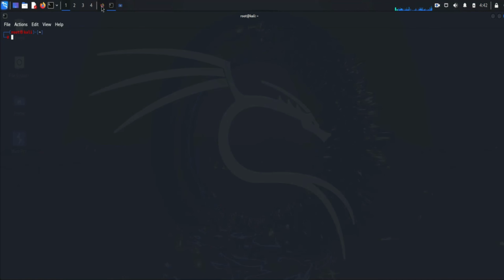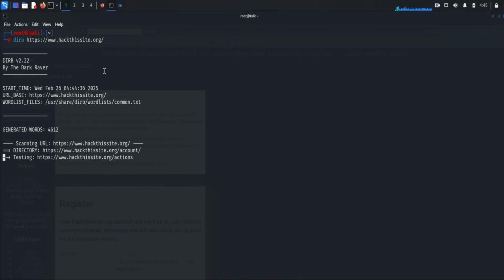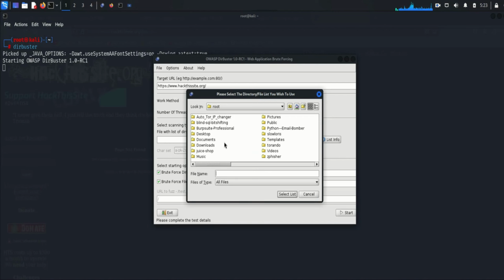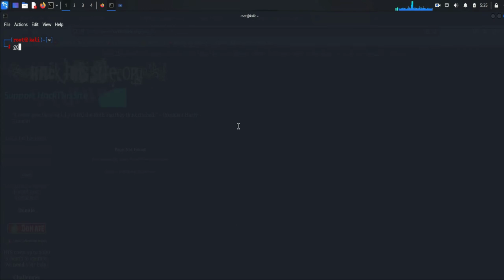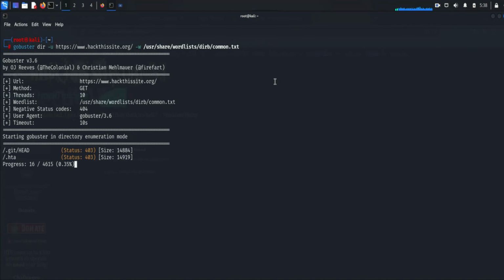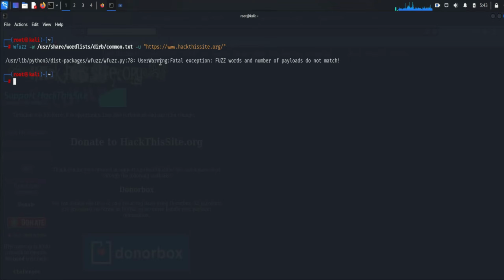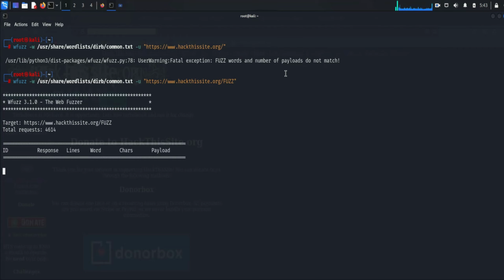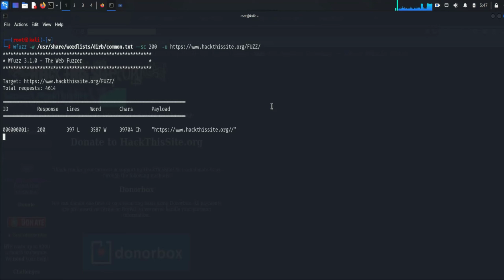Uncover Secrets: Master Directory Busting in DVWA & HackThisSite ( Hacademy) Day 26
"Welcome to Day 26 of our 40-day ethical hacking journey! In this video, we're diving deep into the critical reconnaissance technique of Directory Busting. Learn how to uncover hidden files, directories, and sensitive web content that could be a goldmine for penetration testers.

We'll be demonstrating this powerful attack on two popular platforms: Damn Vulnerable Web Application (DVWA) and HackThisSite. You'll see hands-on examples using two essential tools: Dirb and Gobuster. Understand their functionalities, command-line usage, and how to effectively leverage them for identifying potential vulnerabilities.

Whether you're a beginner in ethical hacking or looking to sharpen your web application penetration testing skills, this tutorial provides clear steps and insights into a fundamental aspect of information gathering. Don't miss out on mastering directory busting to enhance your bug bounty hunting and security auditing capabilities!"

directory busting
ethical hacking
web penetration testing
DVWA
HackThisSite
Dirb tutorial
Gobuster tutorial
how to hack hidden directories
find hidden files website
web application security
reconnaissance hacking
information gathering tools
web security vulnerabilities
bug bounty
web enumeration
40 days of ethical hacking
cyber security tutorial
website hacking techniques